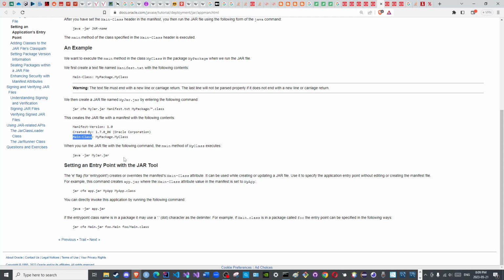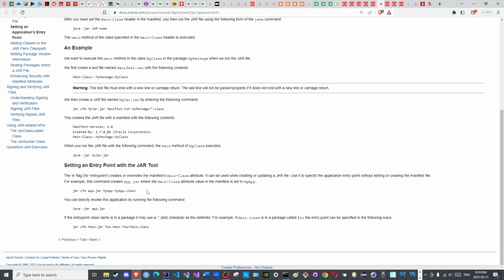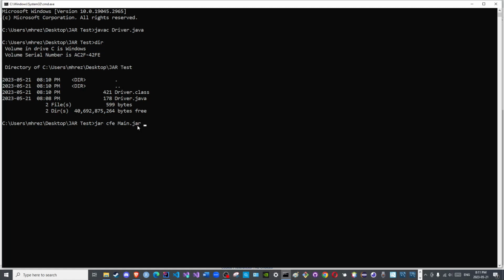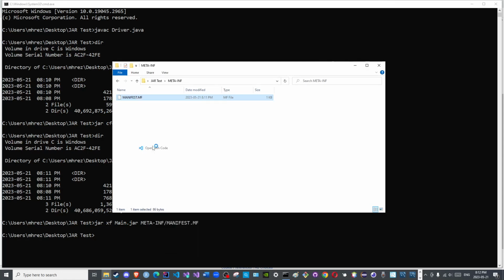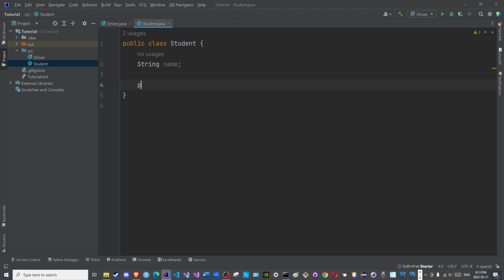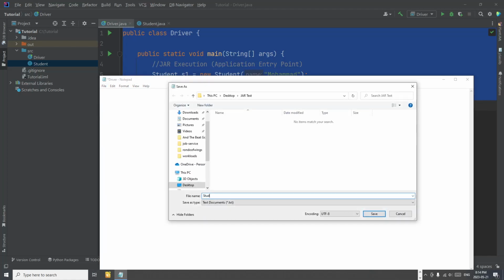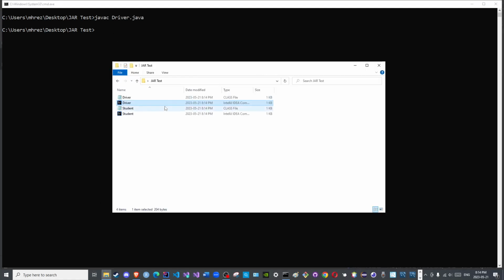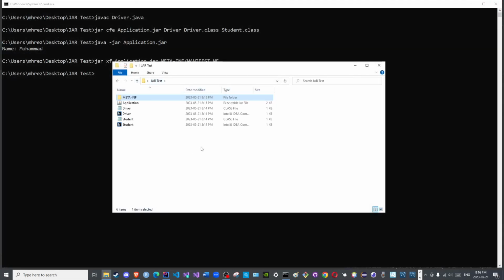Jar Episode 05: JAR File Execution (Application Entry Point)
Contents:
The execution of a JAR file through the creation of an entry point is shown in this video.